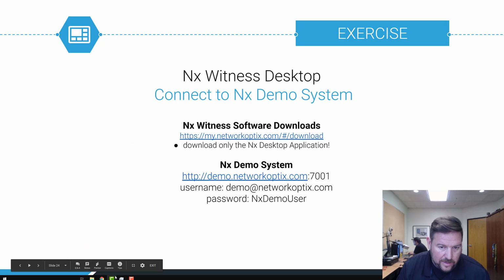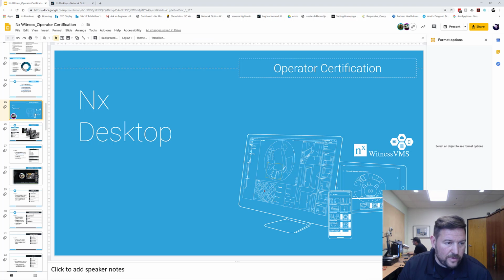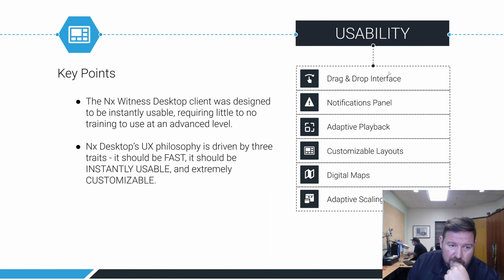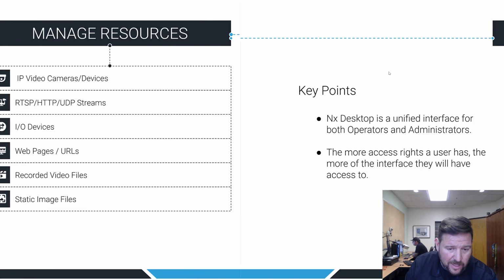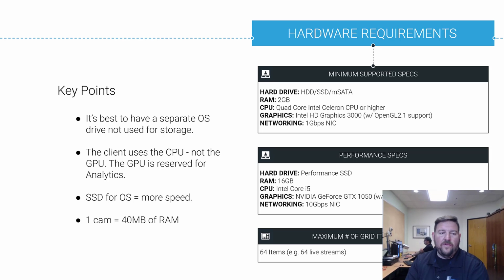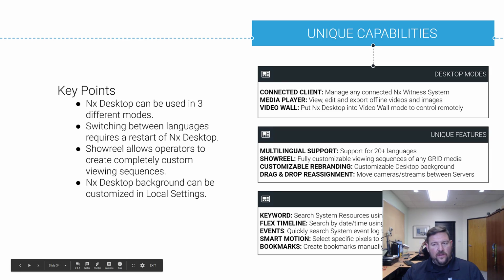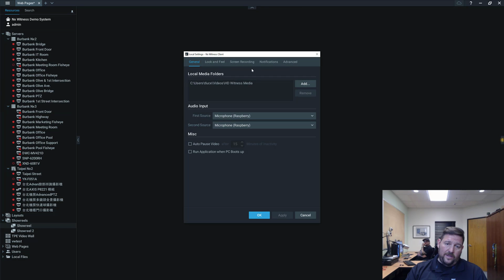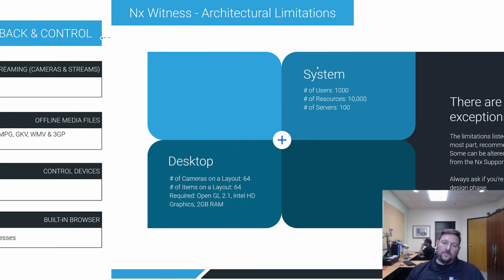3 - Nx Desktop - Nx Operator Certification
A quick 20 minute overview of the Nx Witness Desktop client interface and its capabilities.

For the full course experience sign up and click on the Training section!

PLEASE NOTE: The Nx Demo System is currently offline until further notice.

Nx Witness - Advanced IP Video. Made Simple.